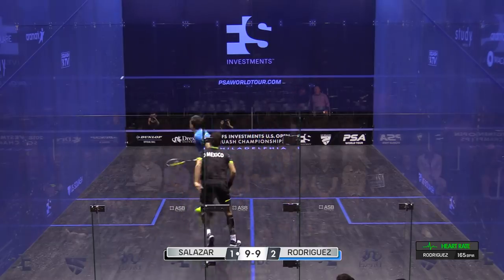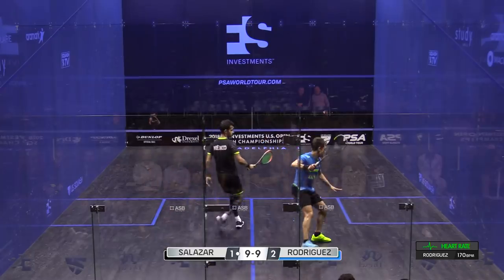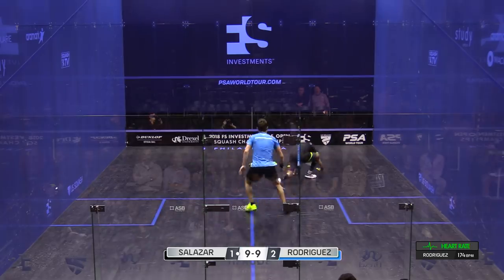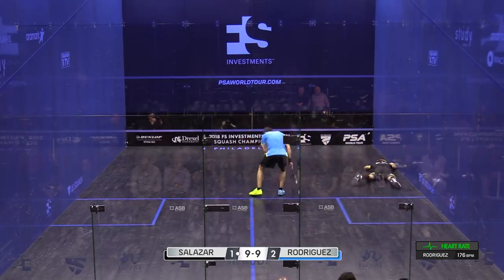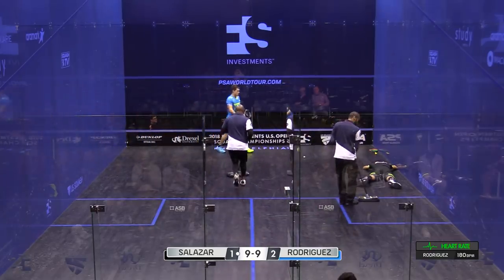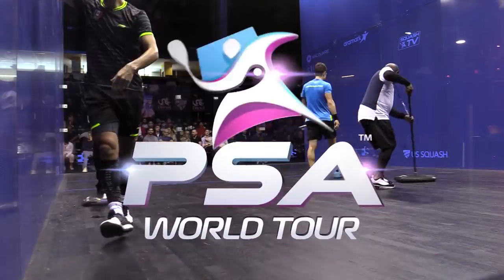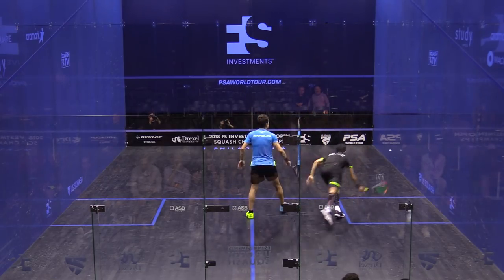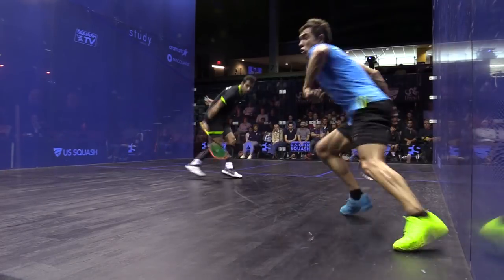"One of the best rallies I've ever seen!" - Squash MegaRally - Rodriguez v Salazar